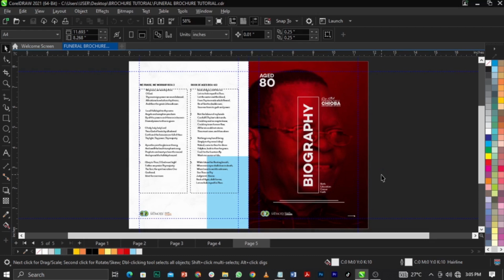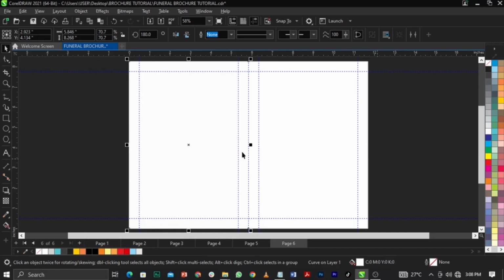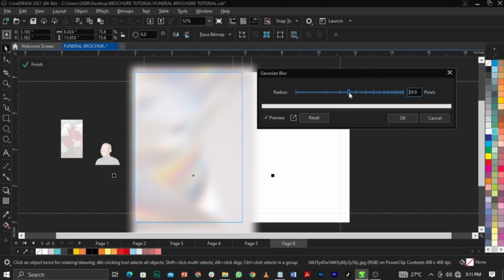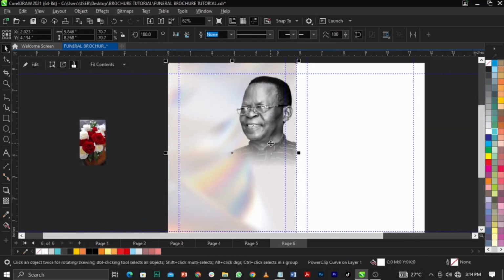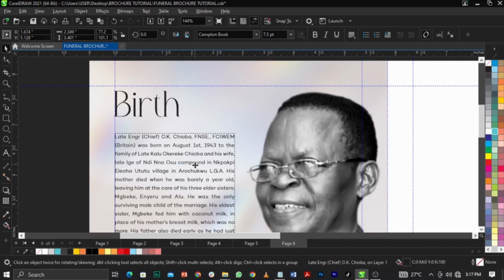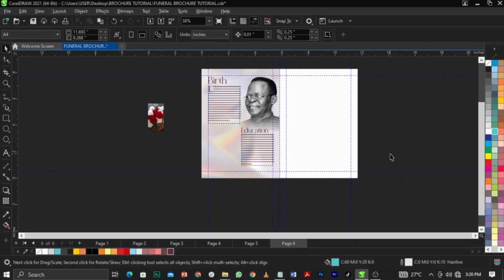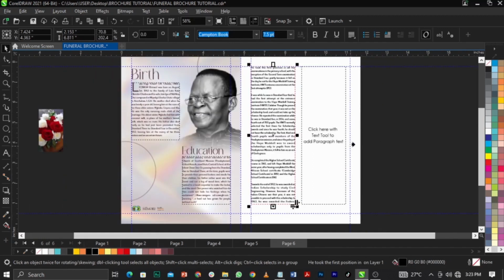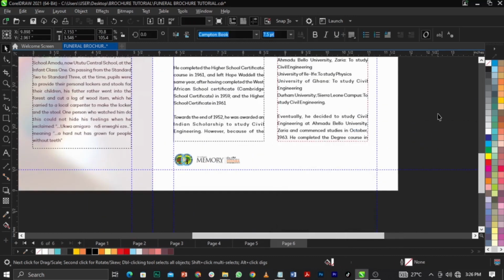Page 7&8 | How to Design a Funeral Brochure | CorelDraw Tutorial 2023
▶ In this video, I will teach you how to design a funeral Brochure/magazine in CorelDRAW

▶ F  O  N  T :
Southern Aire Personal Use Only
Campton SemiBold
Albright free